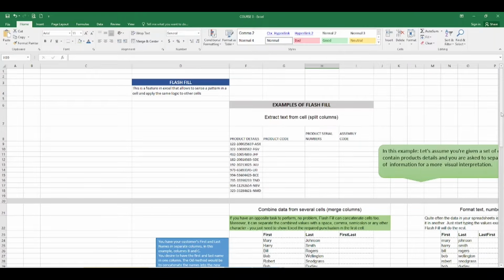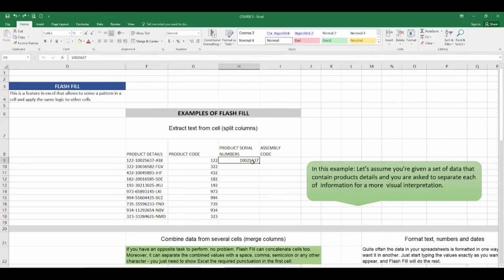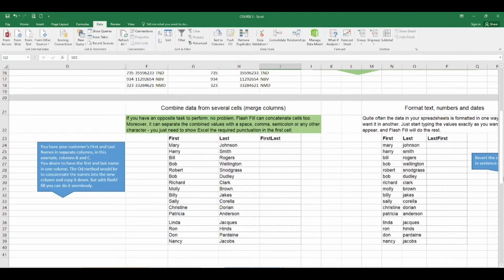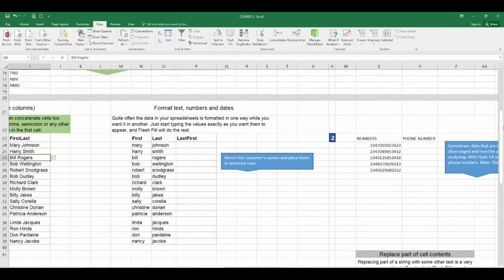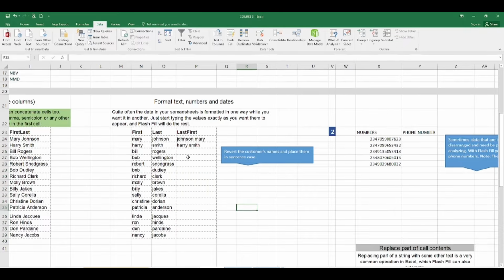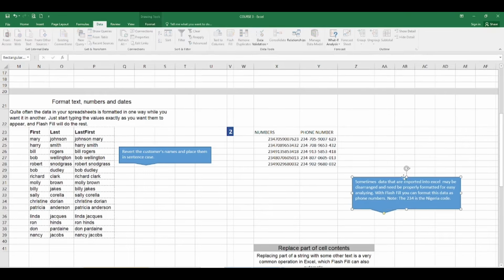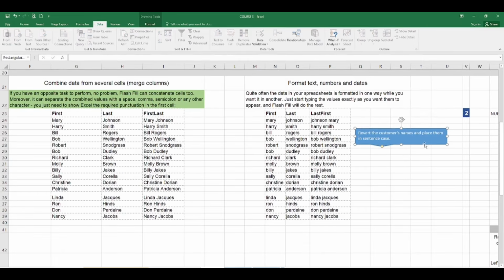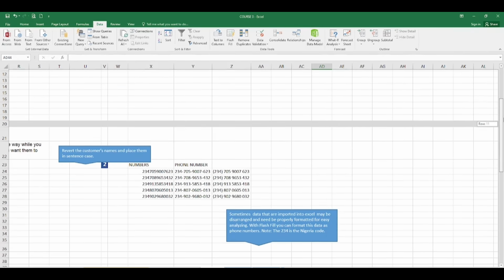HOW TO FLASH FILL IN EXCEL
Tired of manually entering repetitive data in Excel?

Flash Fill is a powerful feature that automatically fills in values, formats data, and extracts information based on patterns. In this tutorial, I’ll show you how to use Flash Fill to work smarter, not harder!

In this video, you’ll learn:

What is Flash Fill & How Does It Work?

Using Flash Fill to Format Names & Text Data

Extracting & Splitting Data Automatically

Filling Numbers, Dates, and Custom Patterns

Fixing Flash Fill Errors & Troubleshooting

Best Practices for Faster Data Entry

By the end of this tutorial, you’ll be able to save time, automate repetitive tasks, and boost your Excel efficiency using Flash Fill!